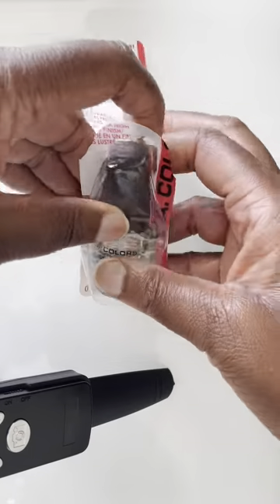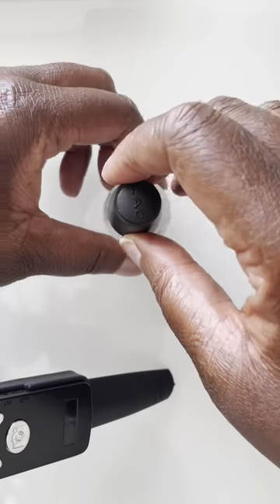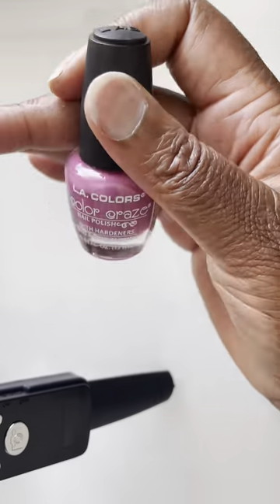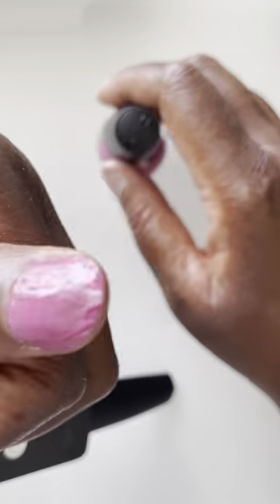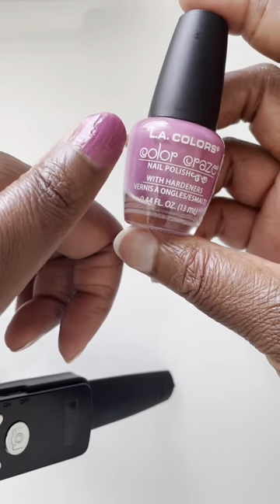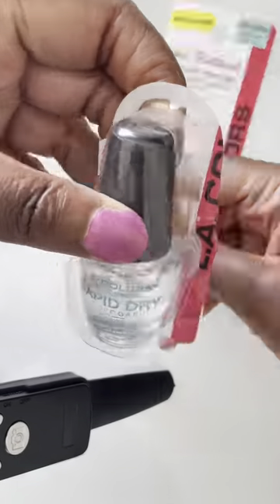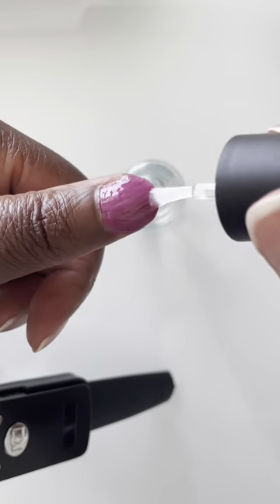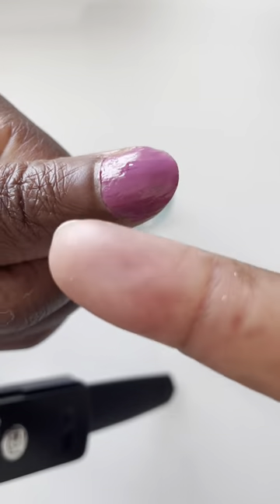Review of my September 2024 Beauty Finds for Under $10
Review of my September beauty finds... so far.